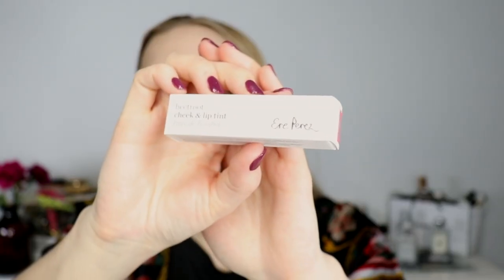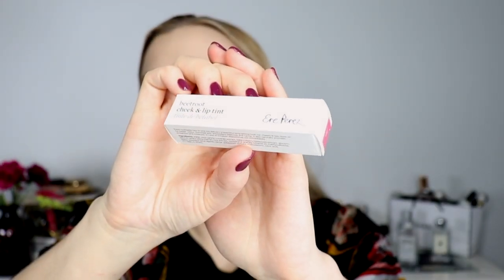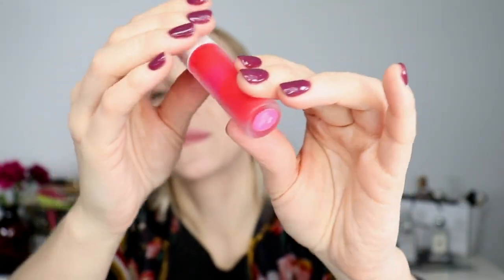Ere Perez BEETROOT Cheek and Lip Tint REVIEW! | NBLN 2021 |CIEKAIKAI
Another year of No Bare Lips November!
I swear this month creeps up on me so quickly I can never believe that another year has passed!

This year we're doing our best to focus on GREEN & CLEAN lip products.
Today we look at the Ere Perez beetroot cheek and lip tint by Ere Perez. This product is very popular among those who try to focus on natural beauty products.
We've all heard of beetroot being used in cosmetics for its bright colour back in the day. And if you're Eastern European you may have even grown up seeing your parent or guardian's hands stained with pink after chopping up this vibrant vegetable.

0:00 Intro
1:17 Product
2:55 How-to-Use
3:40 Lip Application
4:55 Cheek Application
5:30 Adding a LITTLE More Product!
6:25 Impressions